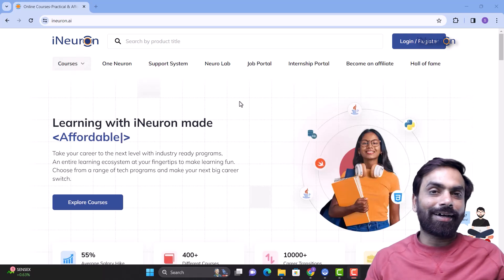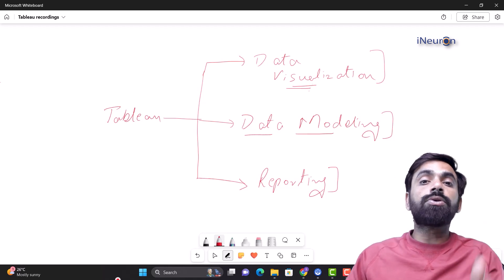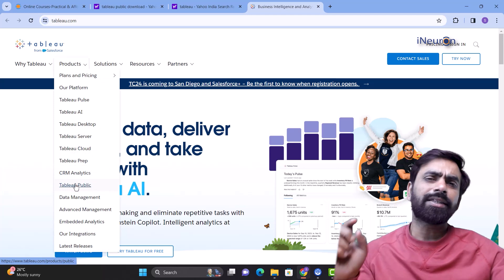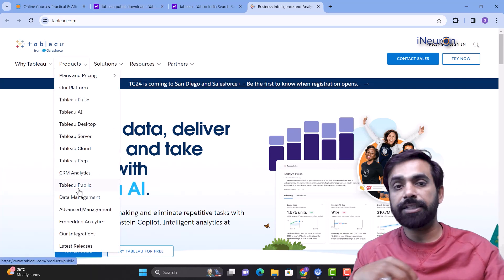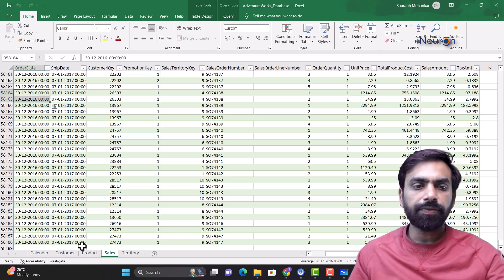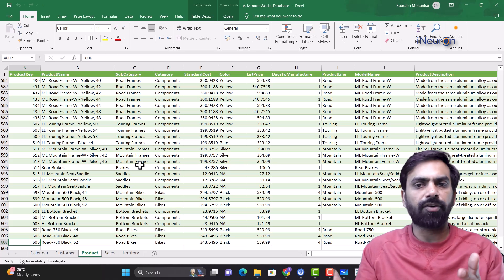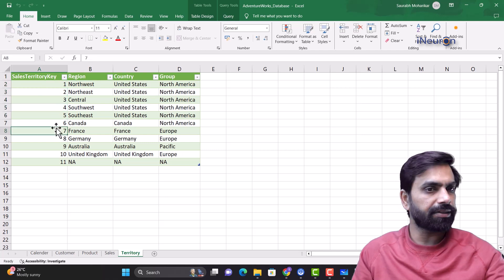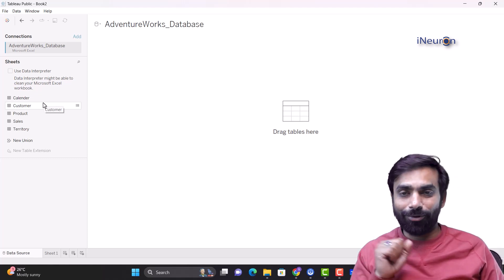Introduction to Tableau | Tableau Tutorial.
Are you ready to transform your data into captivating stories that resonate with your audience? Look no further than Tableau, the powerful data visualization tool that empowers you to create stunning and informative dashboards and reports. This Introduction to Tableau video opens the door to a world of data visualization possibilities, equipping you with the essential knowledge to get started.

This video empowers you with:

The core concepts of Tableau: Grasp the fundamental building blocks of Tableau, including its interface, data sources, and visualization types.

Connecting to your data: Learn how to import data from various sources like spreadsheets, databases, and cloud storage.

Creating basic visualizations: Explore creating charts like bar graphs, line charts, and maps, understanding their strengths and use cases.

Formatting and customizing your visuals: Discover how to tailor your visualizations with colors, fonts, labels, and annotations to enhance clarity and impact.

Building interactive dashboards: Learn the basics of combining multiple visualizations and adding interactivity for deeper exploration.

Sharing your work: Understand how to share your dashboards and reports with others, both online and offline.